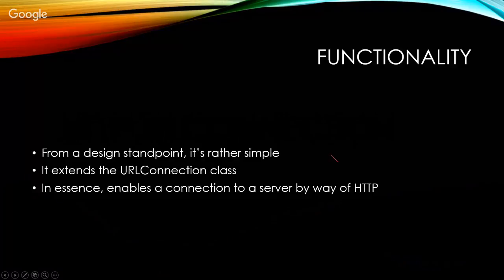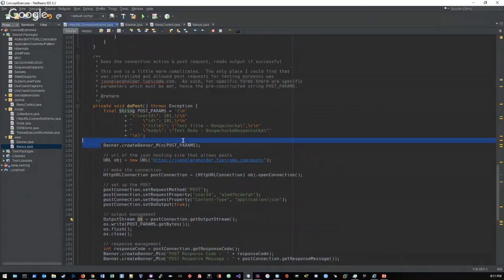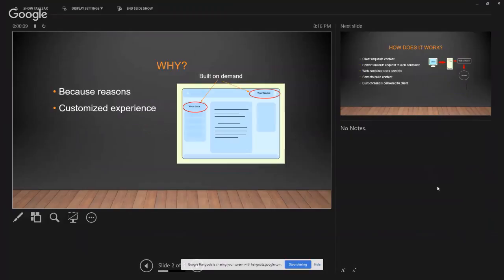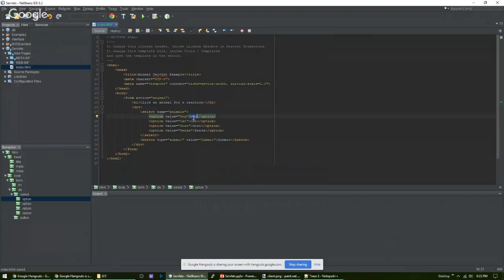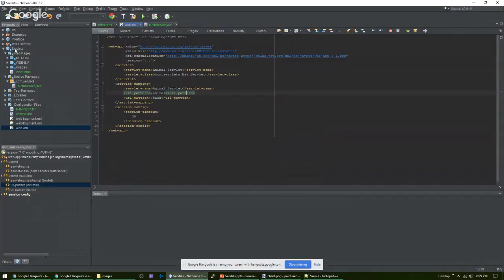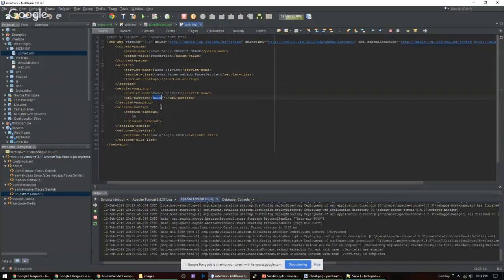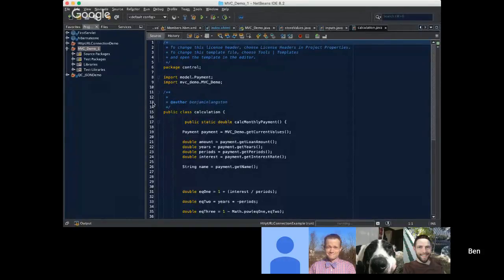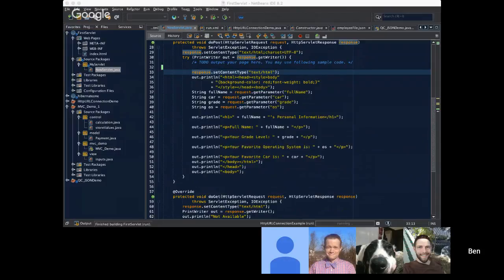CIT 360 Week 6 Group Meeting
Presentations:
HTTPURLConnection: James Kennedy
Servlets: Eric Pratt